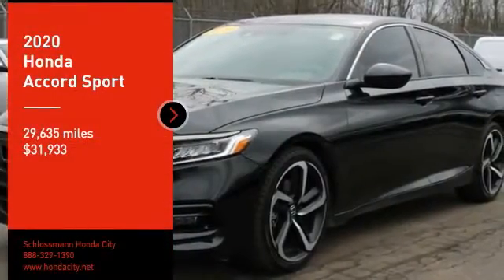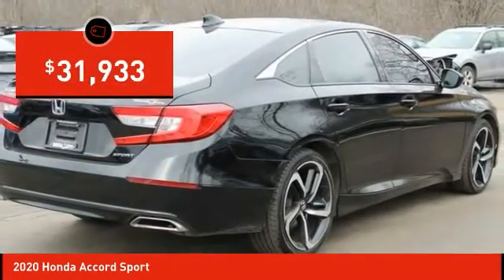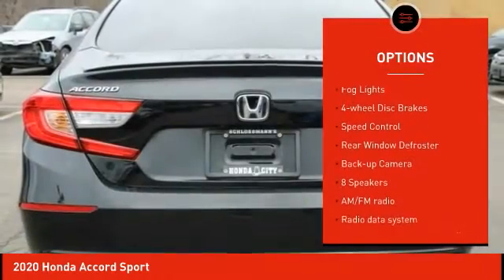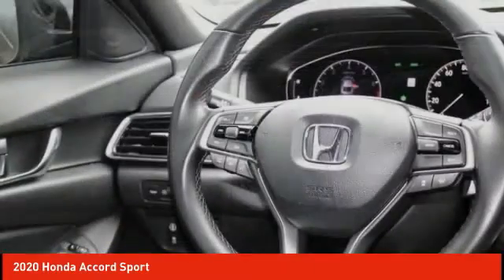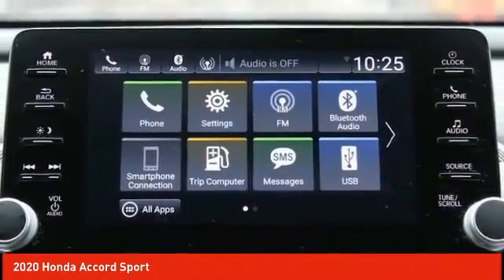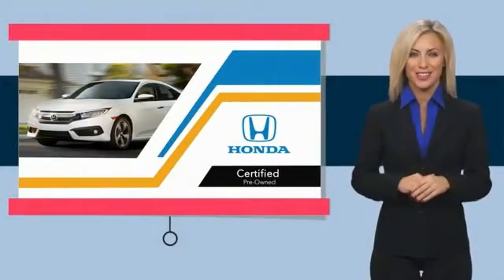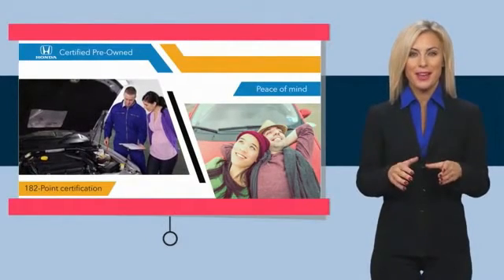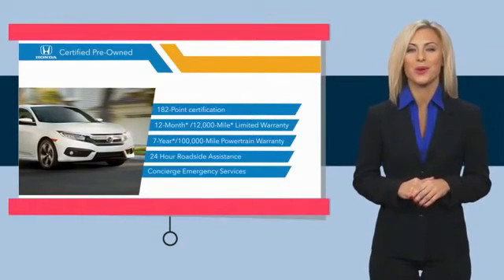2020 Honda Accord Schlossmann Honda City Inventory 20821A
2020 Honda Accord Sport

3450 South 108th St.